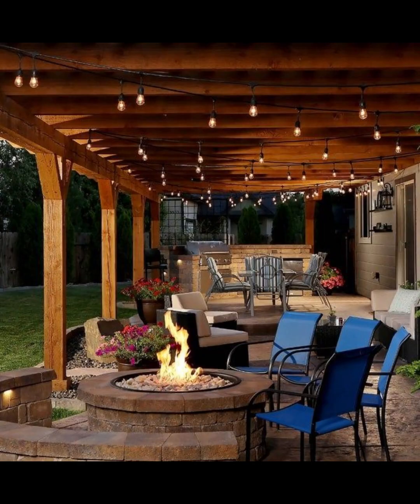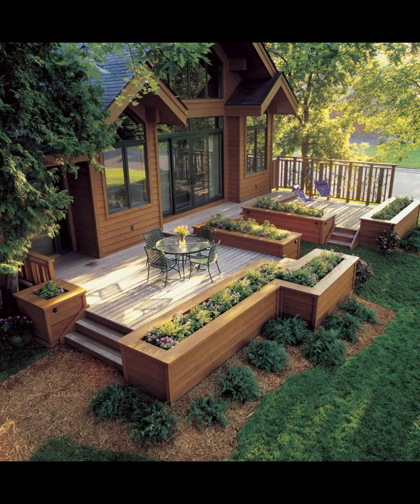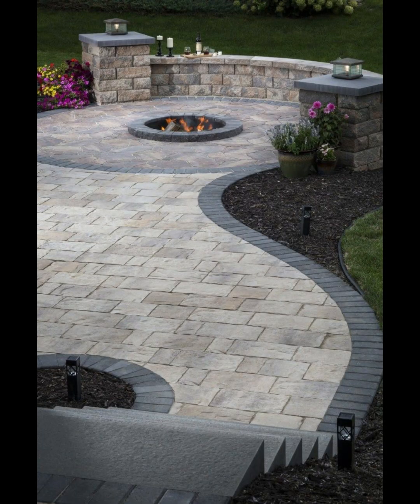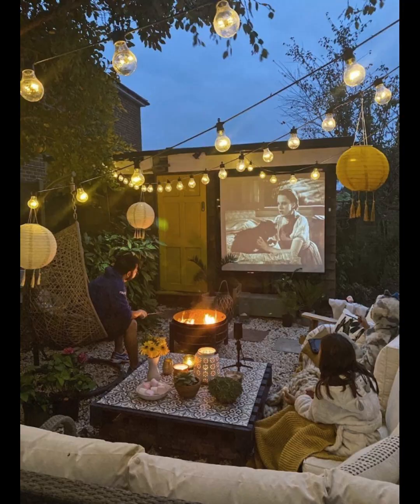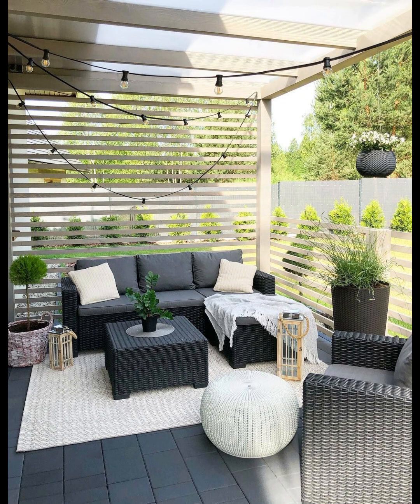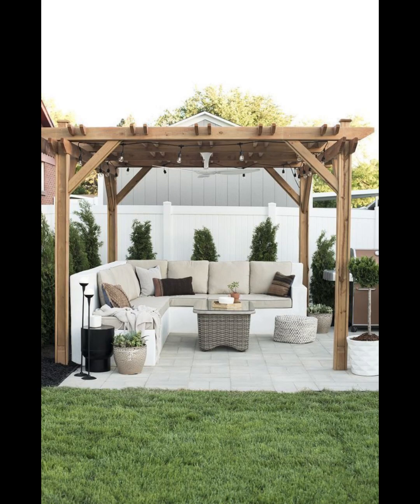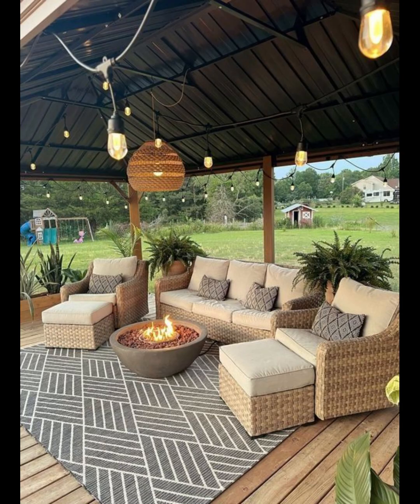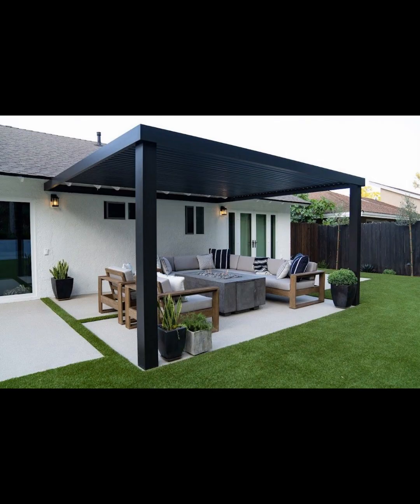Patio decor 2024 | Patio design ideas | Summer patio decor | Home Decor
In this video, we unveil inspiring patio design ideas and summer decor inspiration for 2024, allowing you to elevate your outdoor space into a stunning oasis. Whether you're seeking practical advice or creative design ideas, our insights will help you transform your patio into a summer retreat. Watch now and discover the ultimate patio decor for 2024!